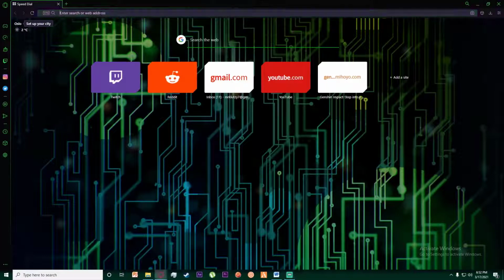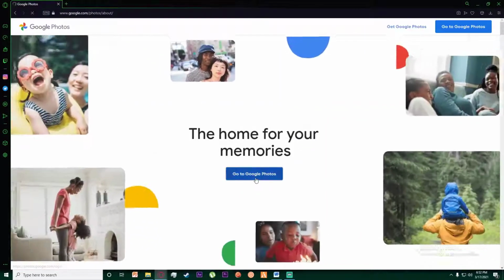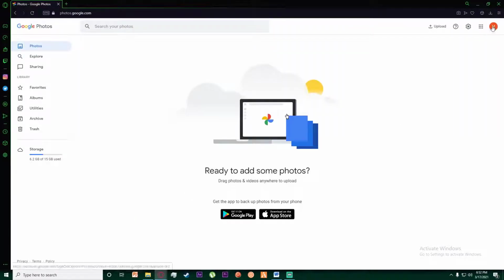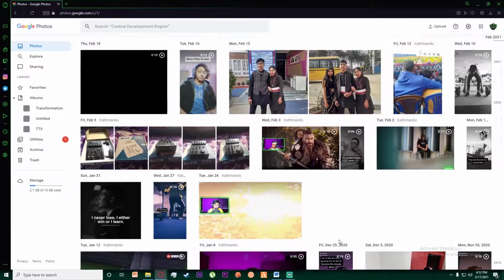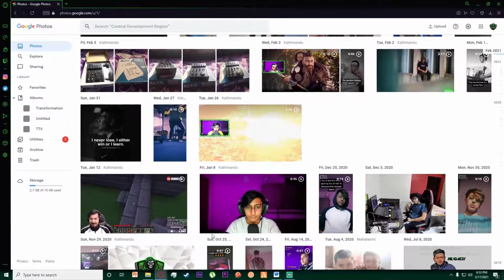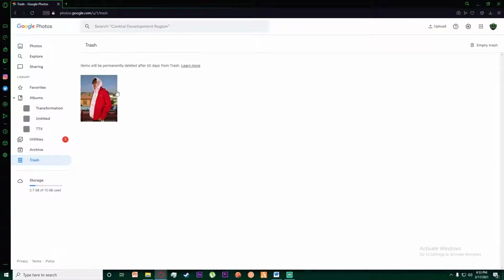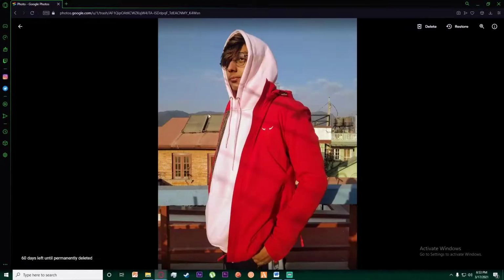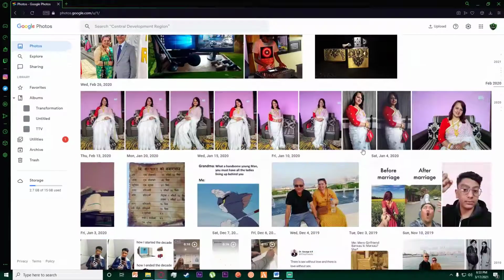How to Recover Deleted Google Photos | 2021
In this video tutorial, I will guide you on how to recover or restore deleted photo on Google Photos. You can store the memorable photos on Google Photos and can access anytime, anywhere and from any device. If you have deleted your photos accidently or unwanted then photos will not be deleted permanently from Google Photos. If you delete a photo or video that’s backed up in Google Photos, it will stay in your trash for 60 days. So, if you want that back, check your Trash to see if it's there.

Follow the steps below to restore or recover deleted photos or videos on Google Photos in your computer or any device:
1.On your Android phone or tablet or laptop or iPhone or desktop, open the Google Photos app or Open Google Photos in web browser and login into your account.
2. At the bottom-left of Google Photos, you'll see Trash so Tap on that. You will see all the Photos and Videos that you deleted until 60 days.
3. Touch and hold the photo or video you want to restore.
4. At the top-right, tap Restore. The photo or video will be back:
In your phone’s gallery app
In your Google Photos library
In any albums it was in.
If the item is not in your trash, it may be permanently deleted.
In this way you can restore the deleted photos on Google Photos.